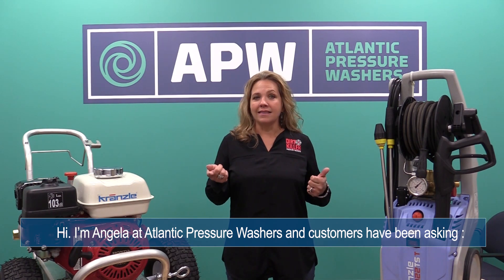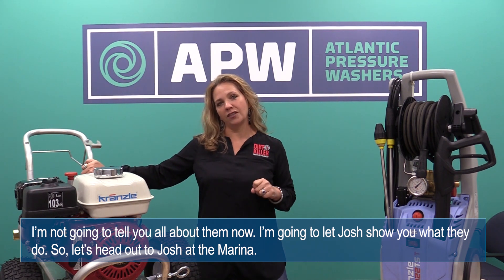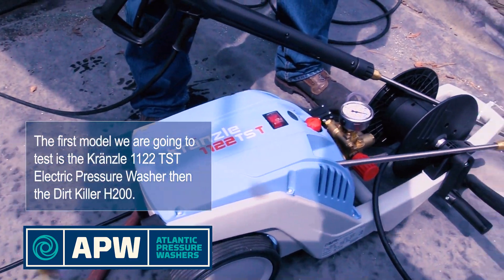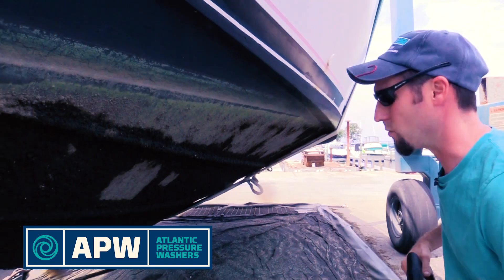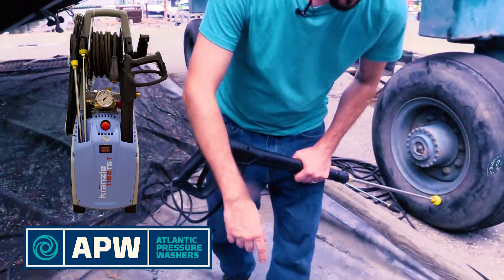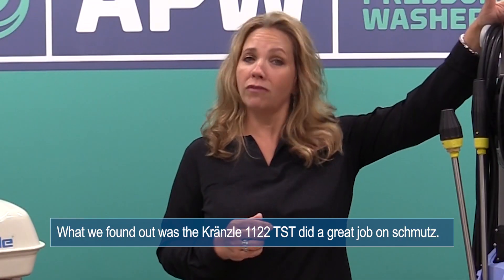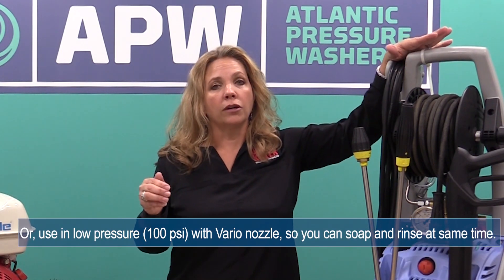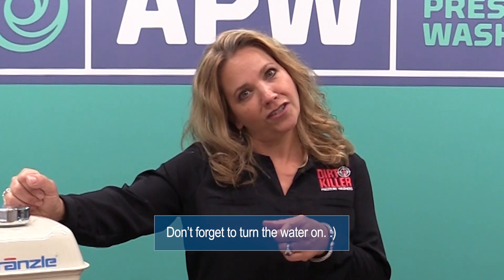Best boat hull cleaner : Boat Pressure Washer Review : Part 1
In this two part video Angela and Josh from Atlantic pressure Washers test a Kranzle 1122 TST (electric) and a Dirt Killer H200 (gas) pressure washer to see which is more effective at cleaning the hull of a boat, and which is best for you.

If you are in Maryland and want to schedule an in-store demonstration visit: